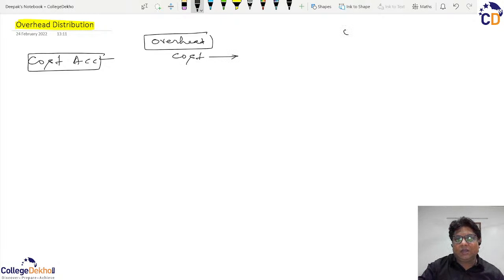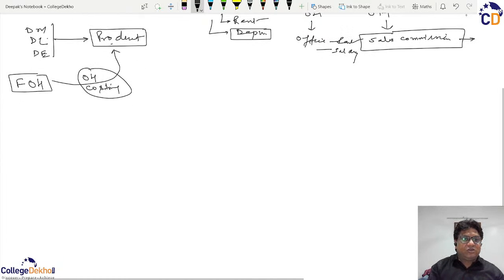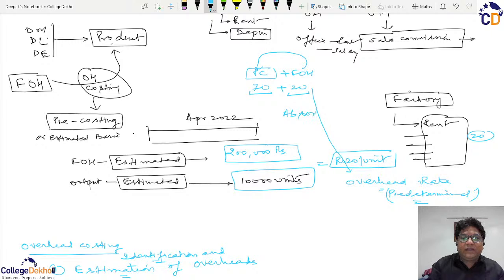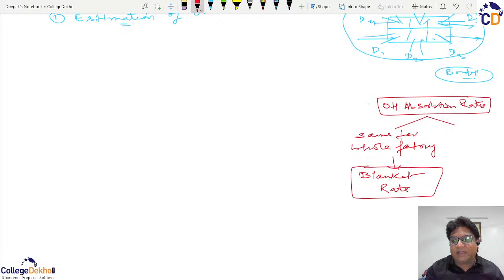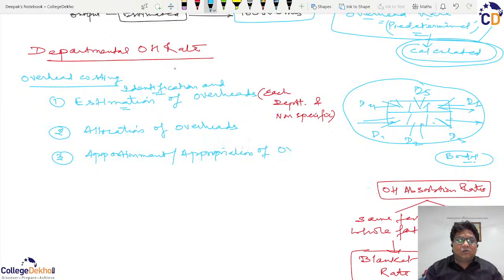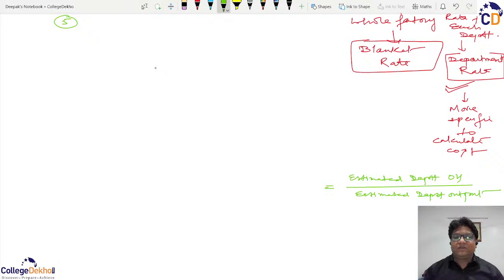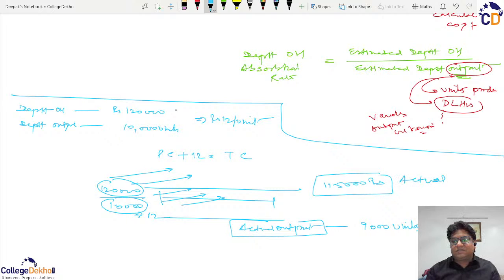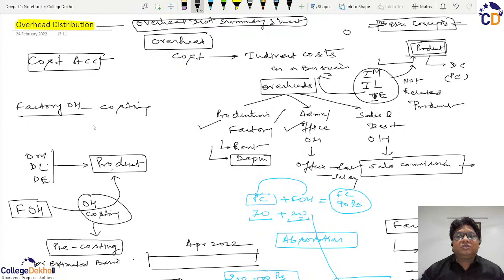Overhead Distribution | Deepak Gupta Sir | College Dekho